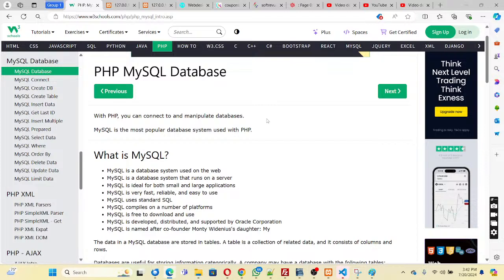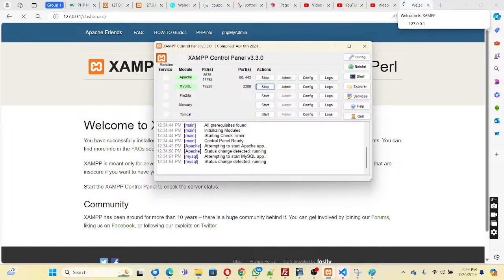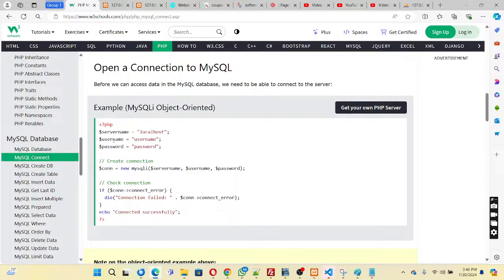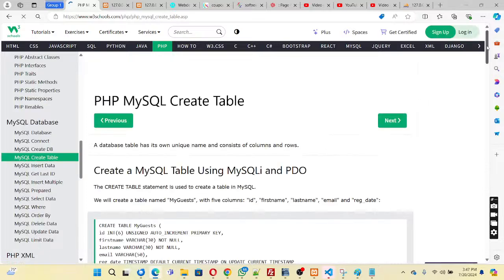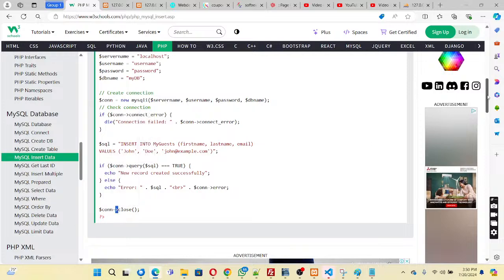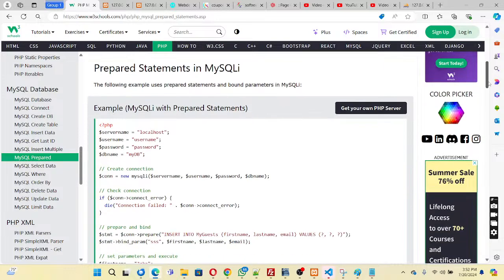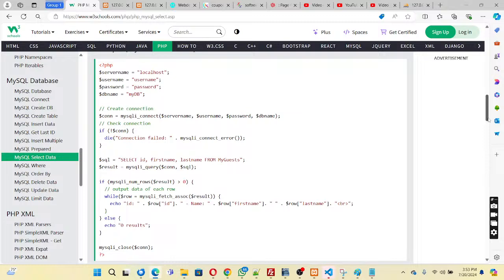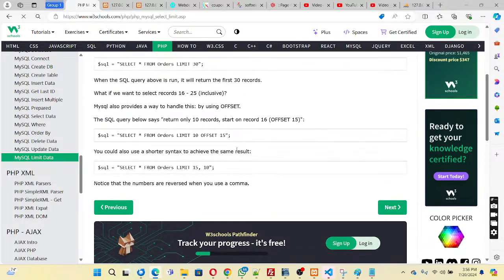PHP Learn PHP - Beginner to Advanced PHP Programming Tutorial - 4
Learn PHP - Beginner to Advanced PHP Programming Tutorial - 4
video tutorial for XAMPP install and configure

Welcome to our PHP video tutorial series! Whether you're a complete beginner or looking to enhance your PHP skills, this comprehensive guide will take you from the basics to advanced PHP programming.

In this tutorial, you will learn:

Introduction to PHP:

Writing your first PHP script
PHP Basics:

Control structures (if-else, switch, loops)
Working with Forms:

Handling form data
Validating user input
Preventing security vulnerabilities (SQL injection, XSS)
Arrays and Functions:

Built-in functions and creating custom functions
Understanding scopes and global variables
Working with Databases:

Connecting to a MySQL database
Performing CRUD operations (Create, Read, Update, Delete)
Using PDO for secure database interactions
Sessions and Cookies:

Managing user sessions
Using cookies to store data
Object-Oriented Programming (OOP) in PHP:

Using interfaces and traits
Building a PHP Project:

Structuring your project
Integrating with front-end technologies (HTML, CSS, JavaScript)
Deploying your PHP application
By the end of this series, you'll have a solid understanding of PHP and be able to build dynamic, database-driven web applications.